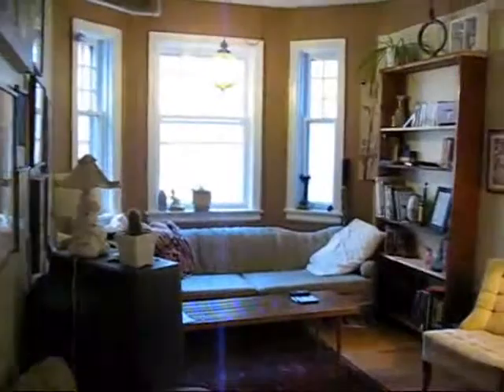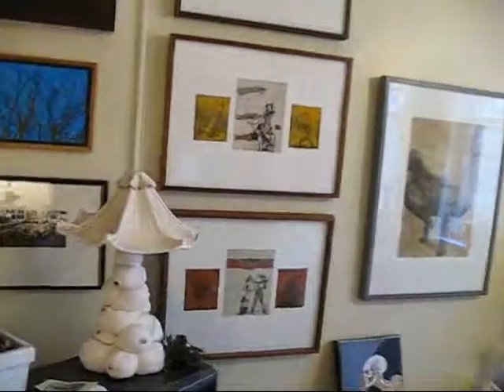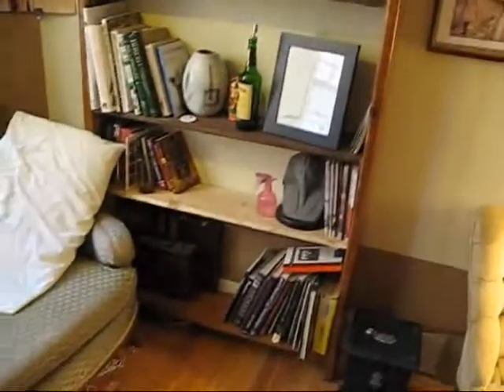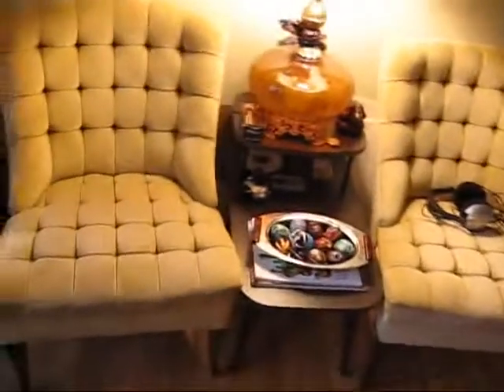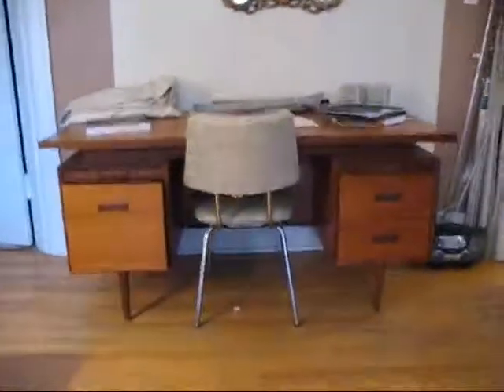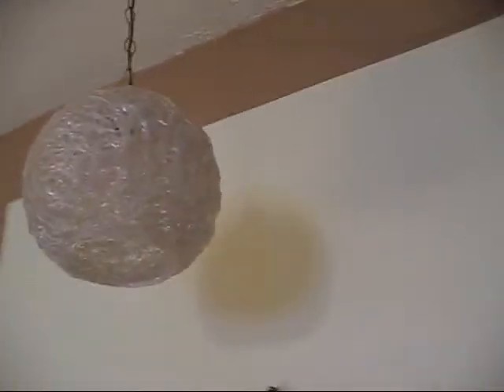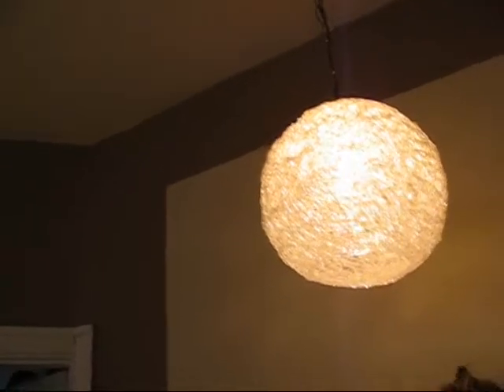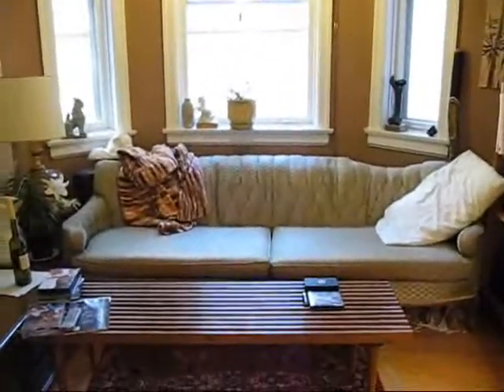Apartment 2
My apartment